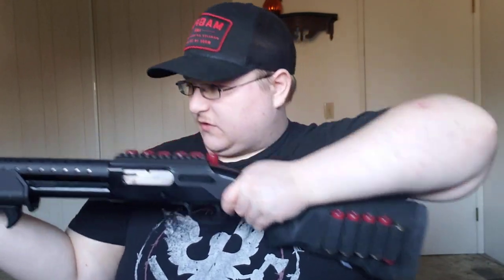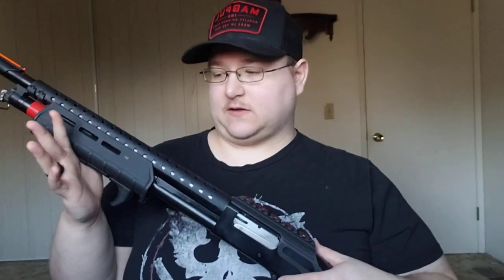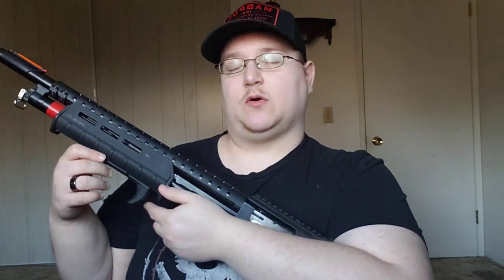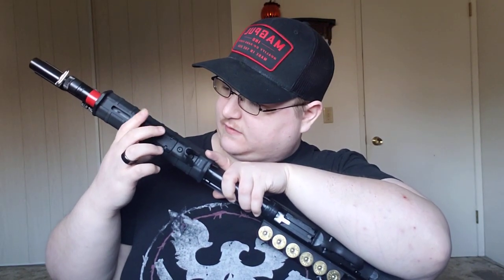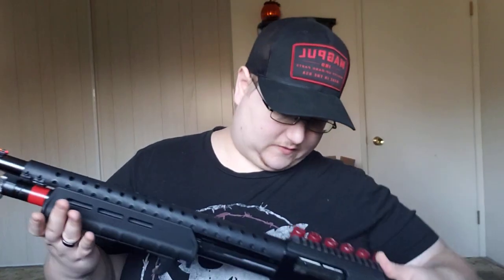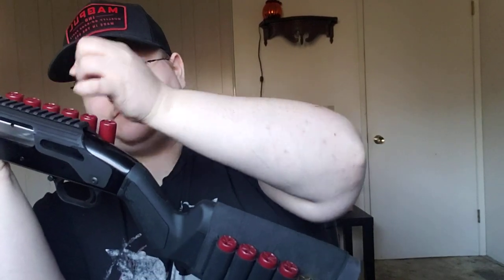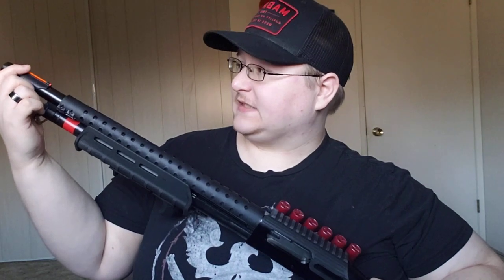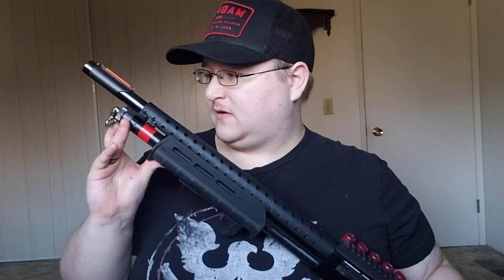Maverick 88 (More Upgrades)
A follow-up